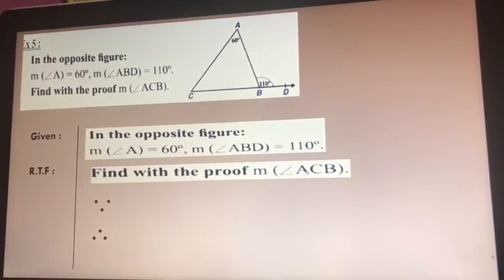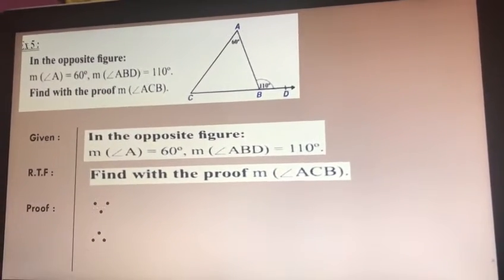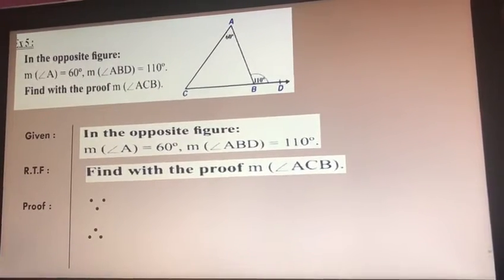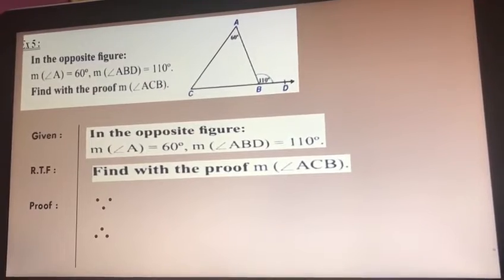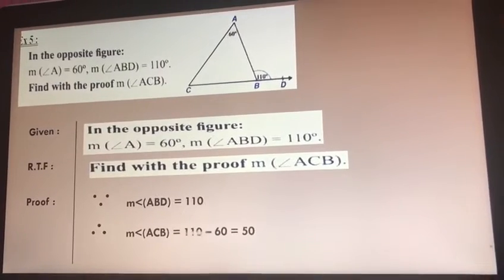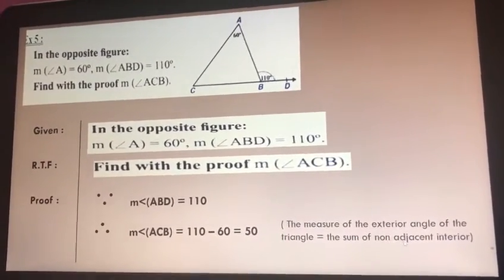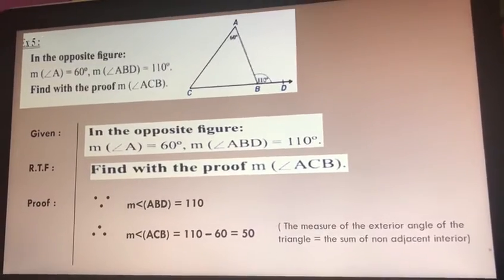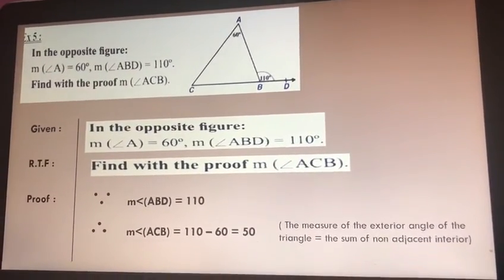Math : Follow (triangle) - Part 3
Mathematics
Prep.1